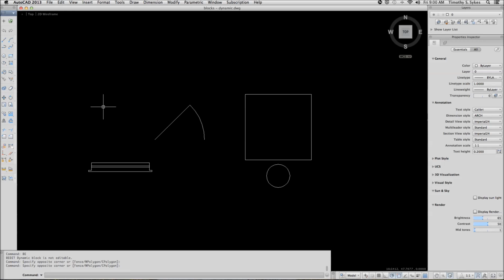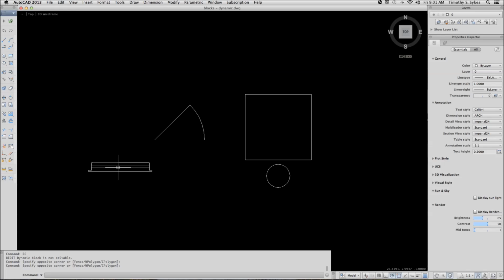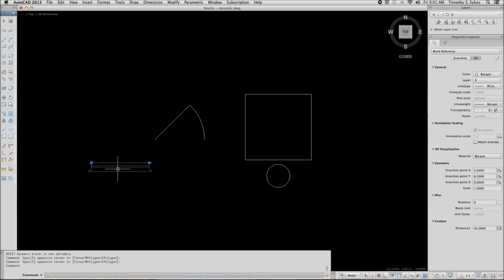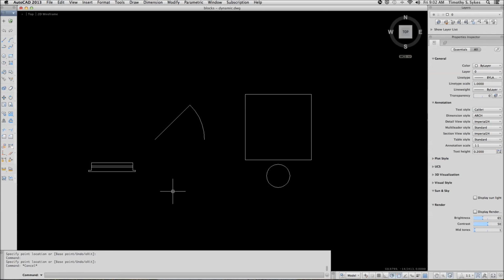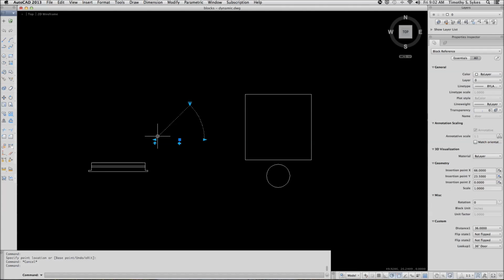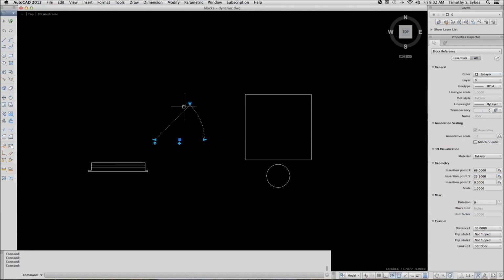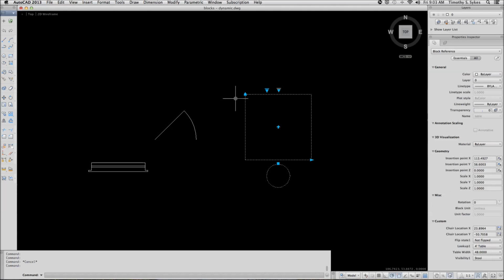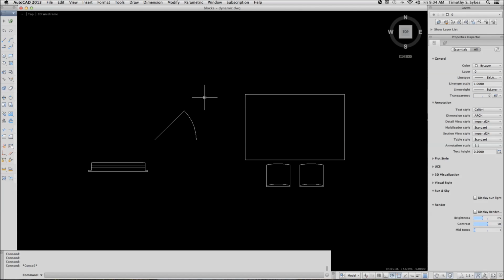21.1.4a: Manipulating Dynamic Blocks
Exercise 21.1.4a: Manipulating Dynamic Blocks